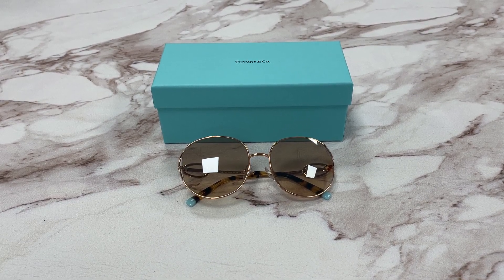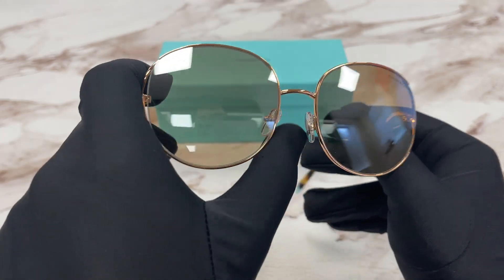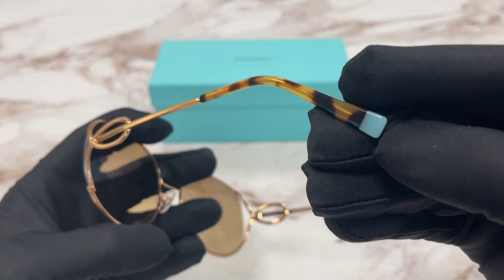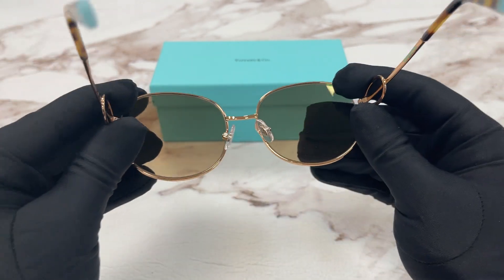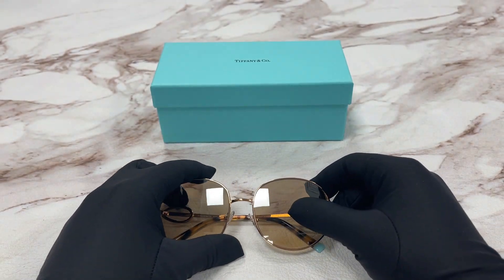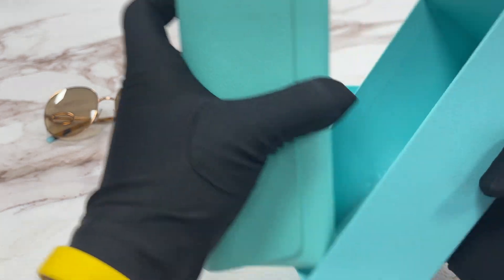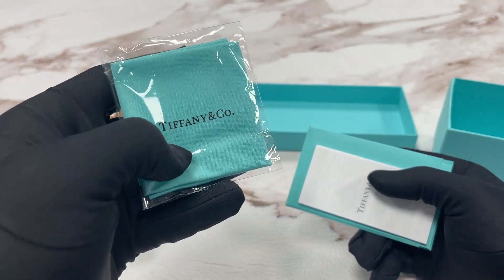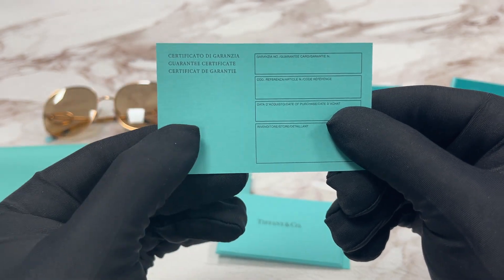Tiffany & Co. TF3065 61053D Rubedo Tortoise-Brown Gradient Silver Mirror Sunglasses